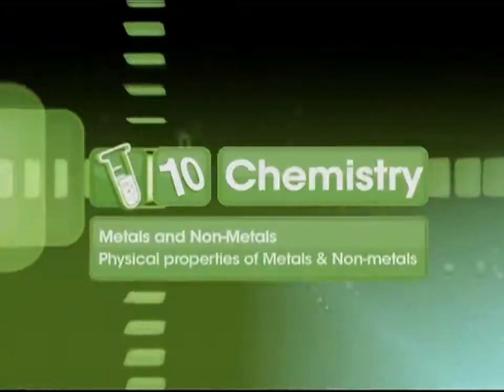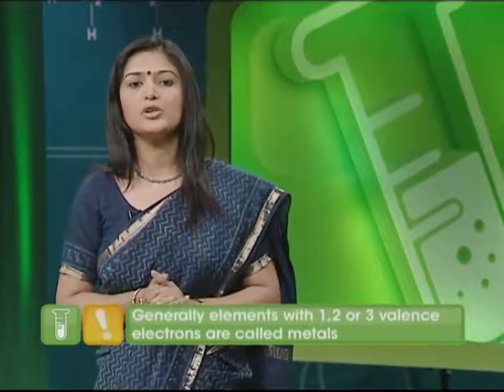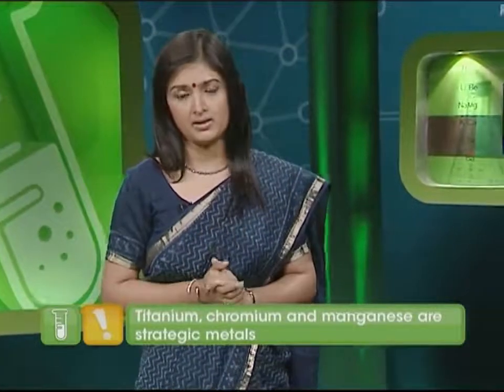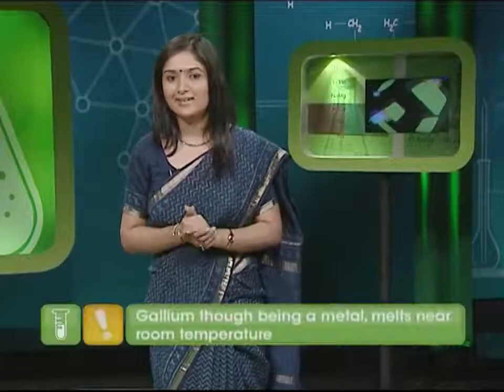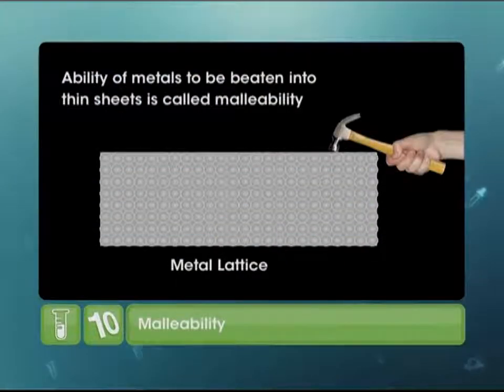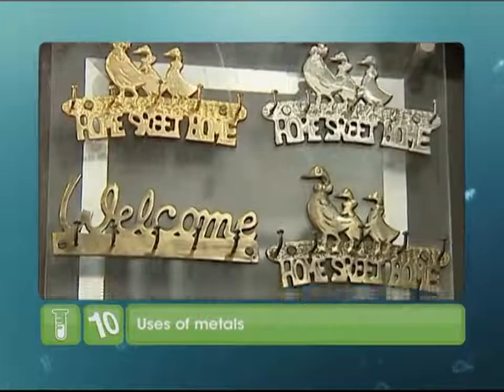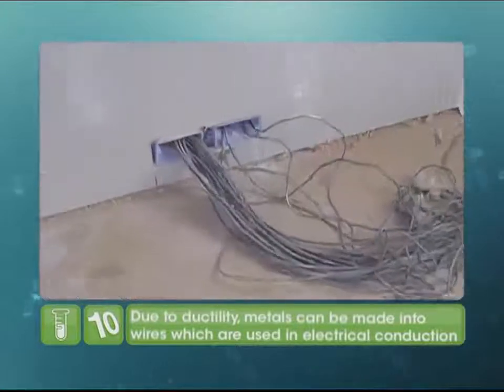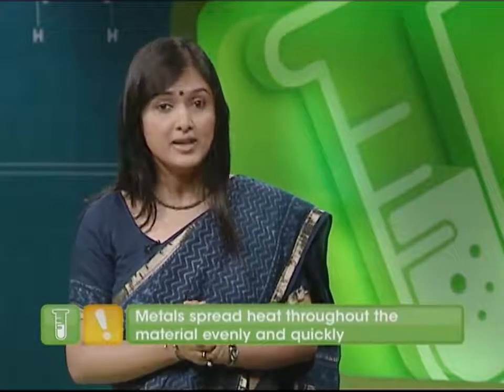Chemistry Metals & Non-Metals Part 01 Class 10 Foundation(Jee mains & Adv.)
Chemistry Acid, Base and Salts Part 01 Class 10

Introduction
 At present there are 115 known elements.
 There are similarities as well as differences in the properties of these elements.
 On the basis of their properties, elements can be divided into metals and non-metals.
Physical State
 All metals are solids at room temperature.
 Exceptions: Mercury and gallium are liquids at room temperature